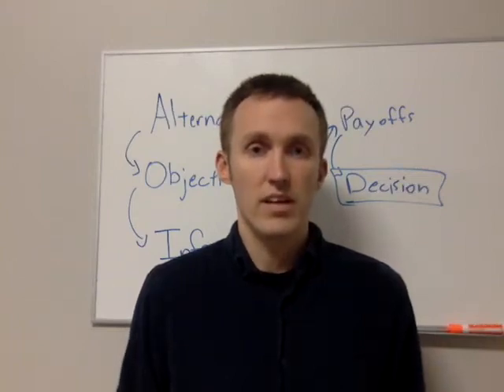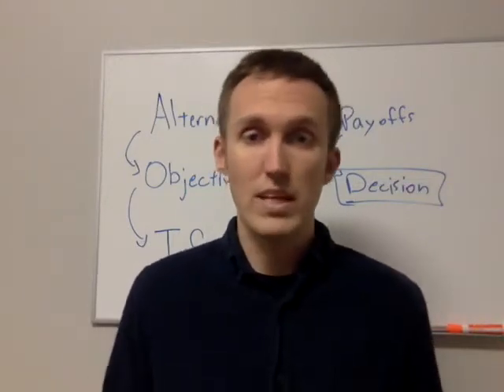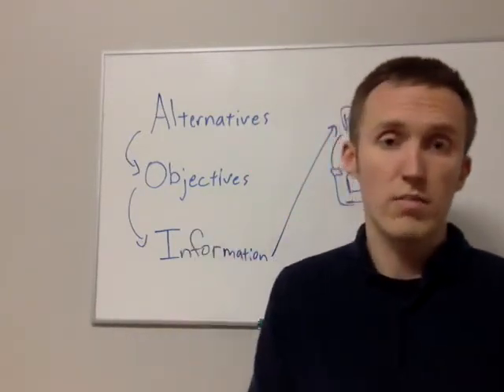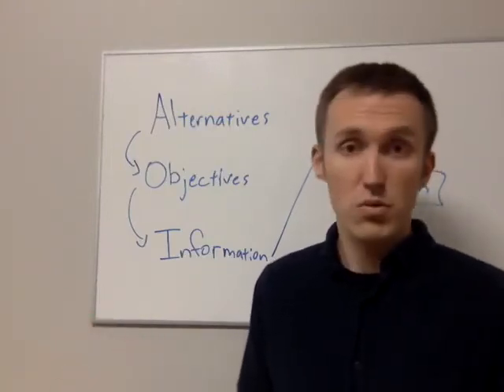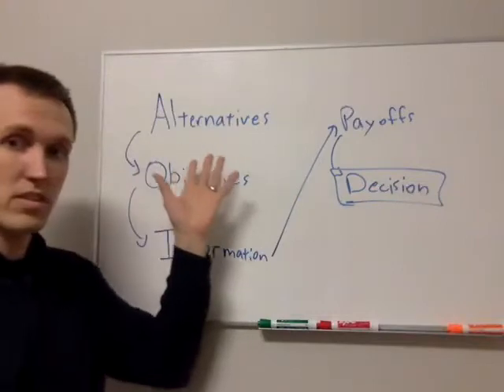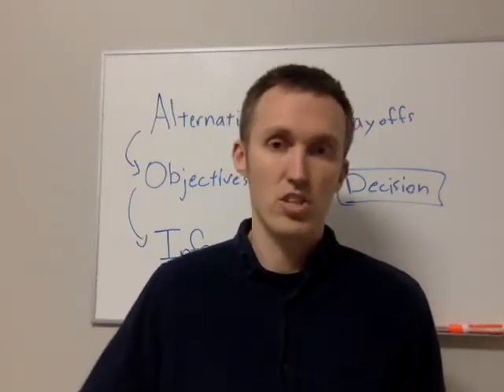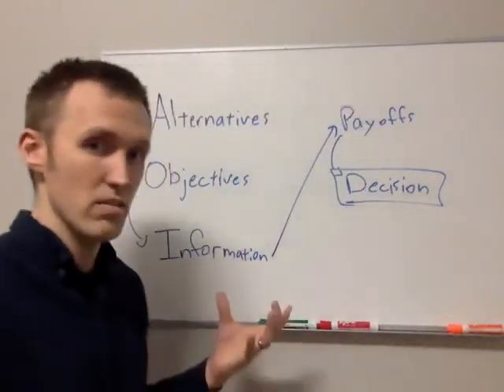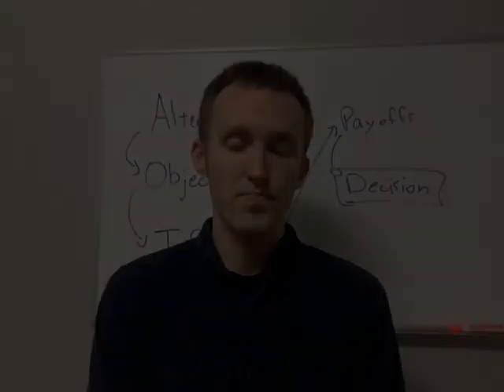Introduction to Decision Theory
In this video, Dr. J introduces Decision Theory and some related terminology. Based on chapter 4 of the book "Modeling Uncertainty in the Earth Sciences" by Jeff Caers.